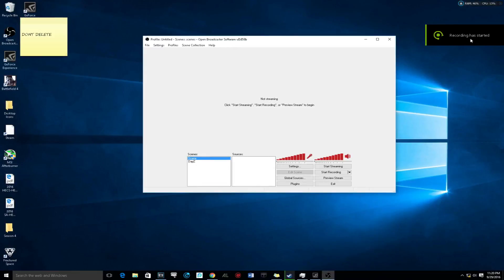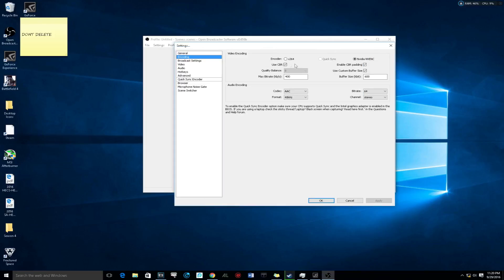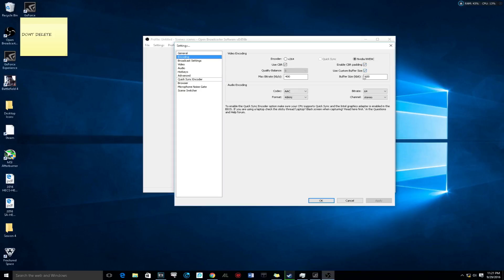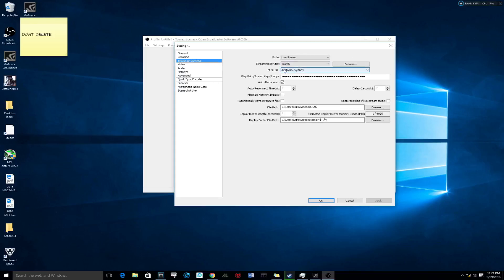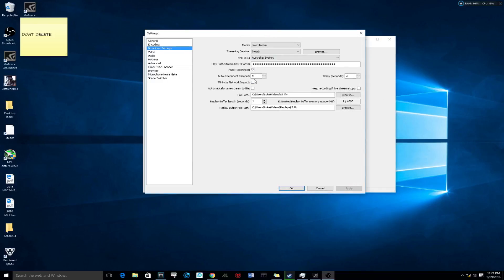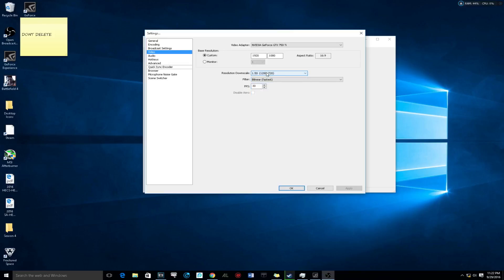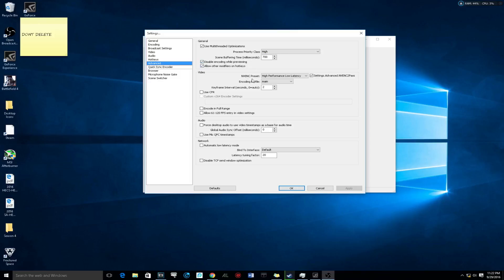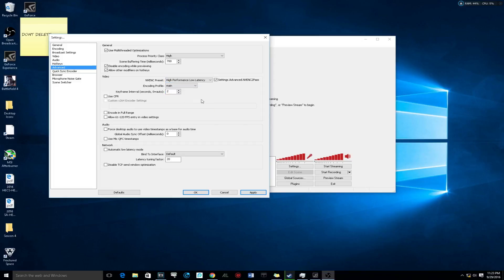How To Have Low Ping While Streaming (2016)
Hey Guys, today I teach you guys on how to stream with low ping on a Low Upload speed connection